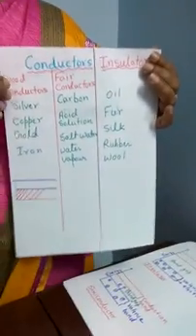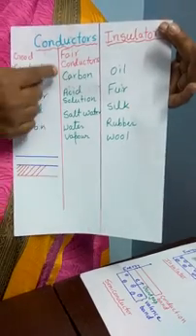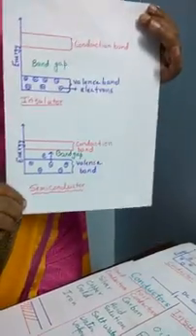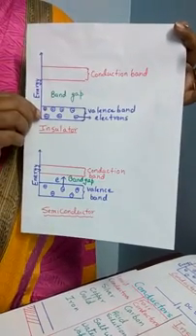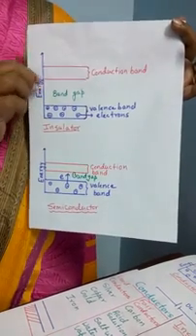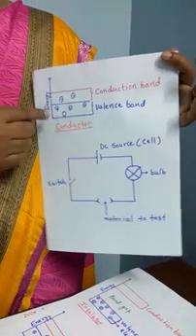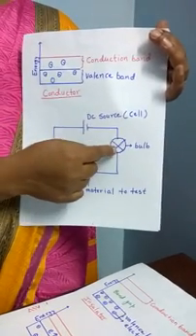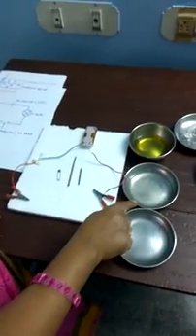Conductors and insulators | Electrical conductivity#science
Electrical conductivity is the ability of a material to conduct electricity.
Take an electrical circuit consisting of a bulb, cell, wire and a switch.
Connect wood to the circuit.
The bulb does not glow indicating that wood is a poor conductor of electricity.
Connect a paper roll to the circuit.
The bulb does not glow, indicating that paper is also a poor conductor of electricity.
Take a metal like iron and connect it in the same circuit.
The bulb glows indicating that iron is a good conductor of electricity.
Similarly, other metals like copper, silver, etc. also make good conductors of electricity.
Hence, we can say that most metals are good conductors of electricity.
This video explains about conductors and insulators.it also shows an experiment through which any one can differentiate between conductors and an insulators.This video talks about energy gap which is band gap between conduction and valence band.